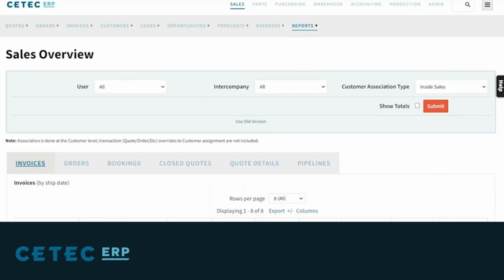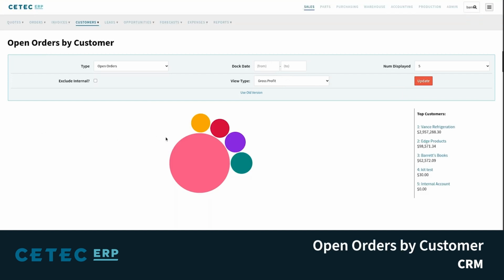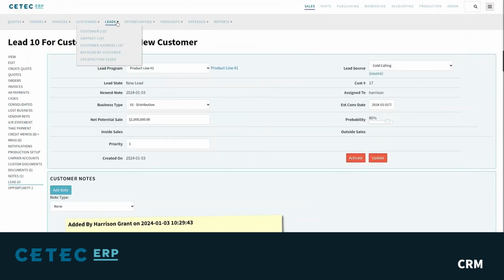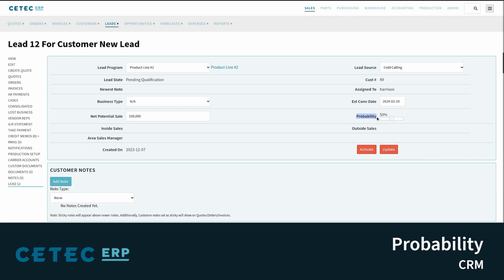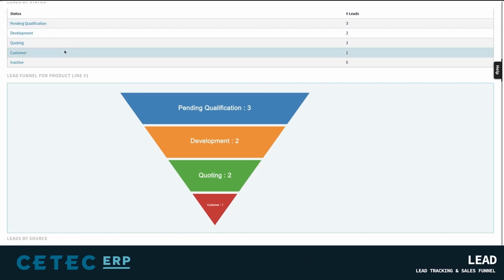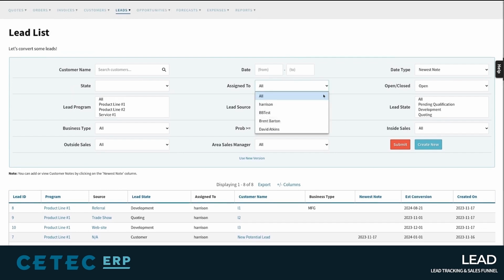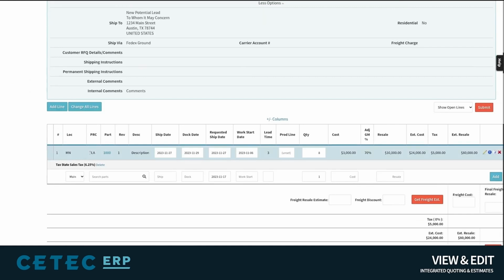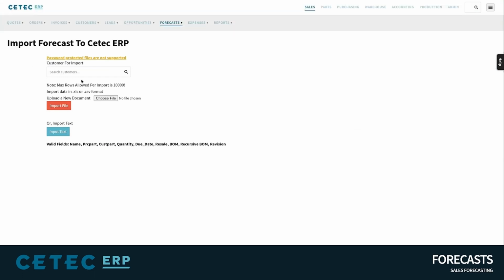Sales/CRM & Quoting - Cetec ERP Demos By Department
Cetec ERP’s integrated CRM modules provide practical tools for managing leads, customer contacts, sales funnels, forecasting, quoting, and more. This demo showcases how the system integrates with your calendar and email to streamline sales operations. Discover how Cetec ERP supports your sales team with everything they need in one platform.